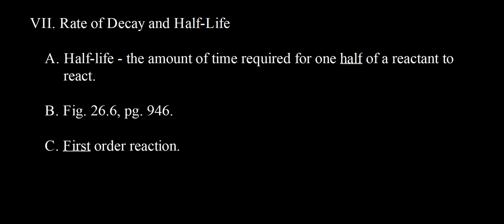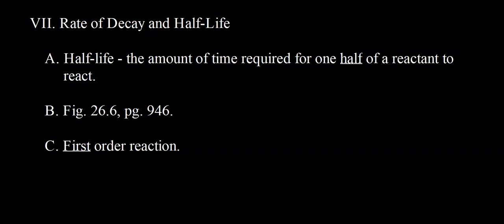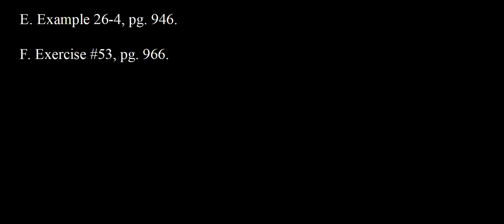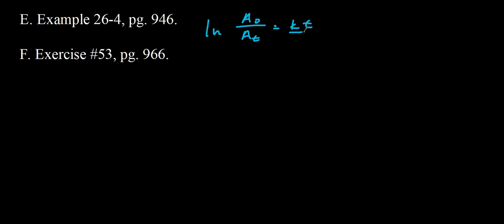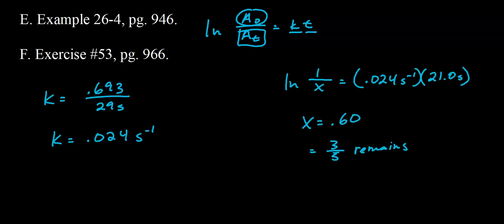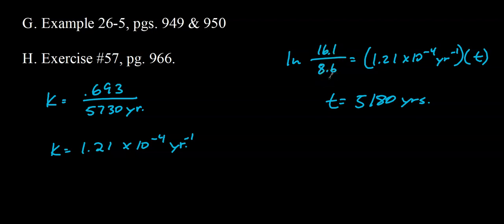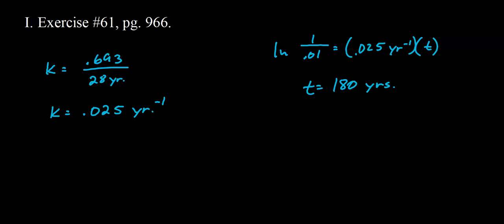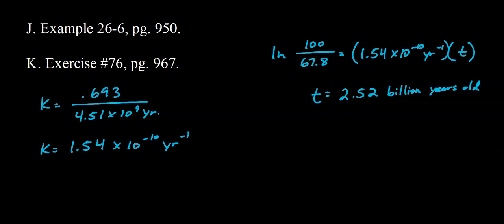Rate of Decay Notes HL